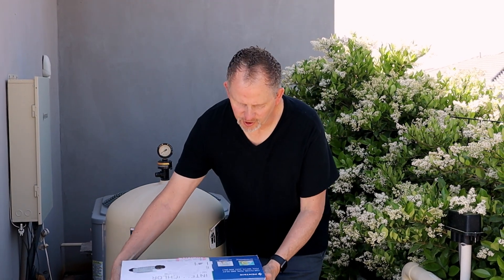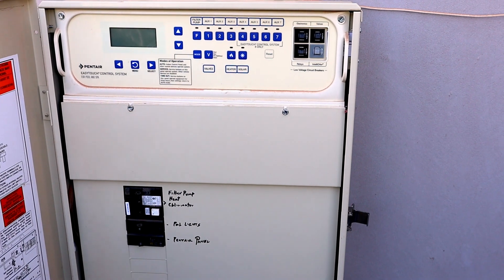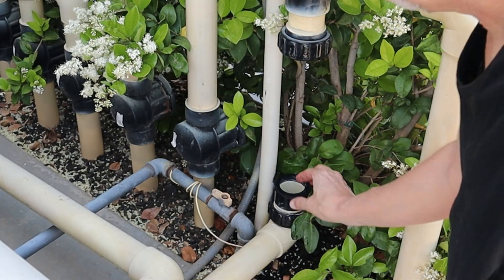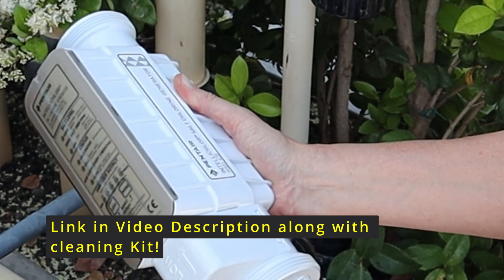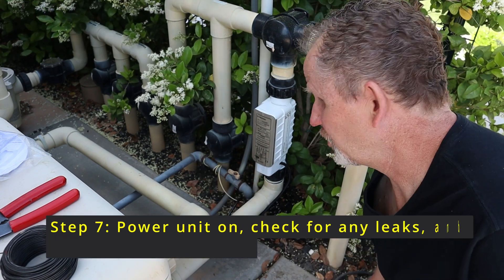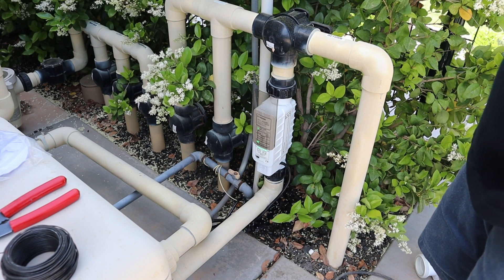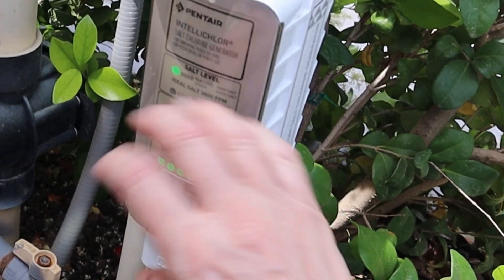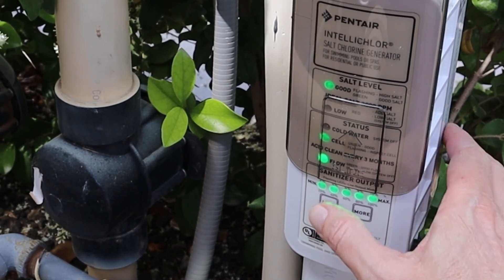Pentair IntelliChlor Salt Chlorine Generator Replacement Guide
In this video I’ll be installing a new Pentair Salt Cell Chlorinator IC20 unit onto my pool equipment and system.  I will guide you through the step-by-step process of powering off, removing the old cabling, removing the old IC20 unit first.
Then I will walk you through the installation of the new Salt Cell Chlorinator Model number EC-520554 into the system, powering the equipment back on, checking for leaks, and adjusting the chlorine levels to the proper amounts.
*Please check out the link’s below to purchase one of these for yourself!

Contents of this video:
00:32 Determining that your old Pentair Salt Chlorinator unit  is bad.
01:08 Turning off your pool equipment.
02:28 Locating your power for the Pentair Salt Cell Chlorinator unit and disconnecting that cable.
02:52 Take a picture before starting this project, removing the old Pentair Salt Cell Chlorinator.
05:22 Installing the new Pentair Salt Cell Intellichlor unit.
06:54 Plug in the new power cable.
07:17 Power pool equipment back on, check for leaks and adjust chlorine output.
For more videos like this be sure to check out the best pool robot review here:

Pentair EC-520554 Salt-Chlorine Generator (IC20) new

Acid Washing Kit 520670

Sigma Pool Cleaning Robot:

IntelliChlor®
Salt Chlorinator
IntelliChlor® Salt Chlorinator uses common table salt to produce all the chlorine a pool needs, safely, effectively, and automatically. Same sanitation performance as manual chlorine addition without the drawbacks. No need for customers to buy, transport and store chlorine compounds.
Features
• Full diagnostic capabilities, including cell life tracking that communicates remaining hours of cell life in real-time. Captures all performance data daily (production settings, hours of operation, chlorine output, cell cleaning cycles, salt readings, and water temperature averages)
• Push-button operation and easy-to-view displays enable fast checking of salt levels, cell cleanliness, sanitizer output, and water flow
• Automatic shut-off feature protects the unit and prolongs cell life under low water temperature conditions
• On-time cycling prevents calcium and scale build-up to maximize cell life
• Ability to communicate with IntelliTouch®, EasyTouch®, and SunTouch® Automation Systems
• Certified to UL 1081 standard for safety
• NSF approved
• Health Canada approved